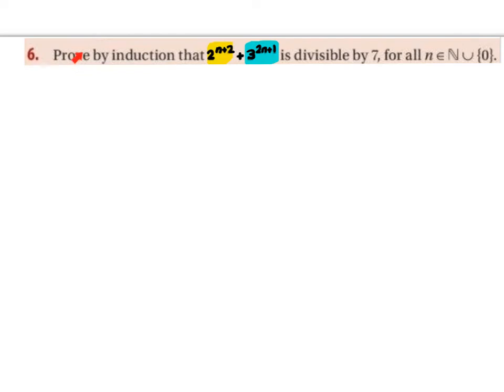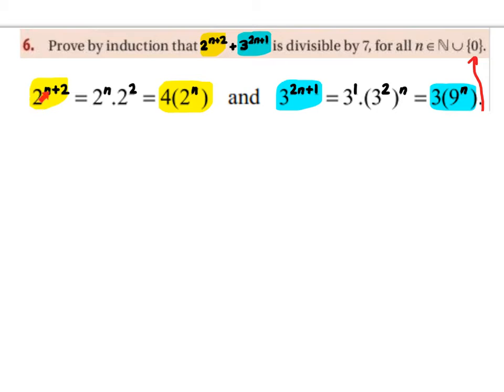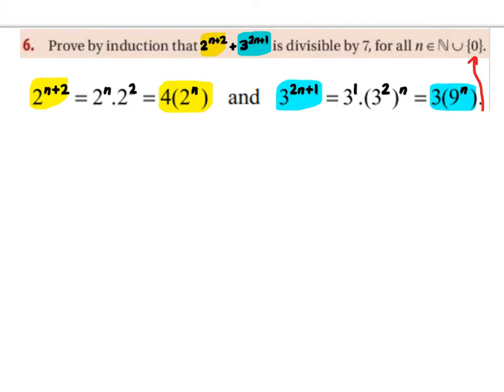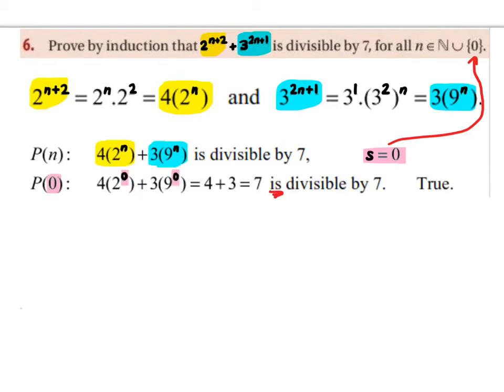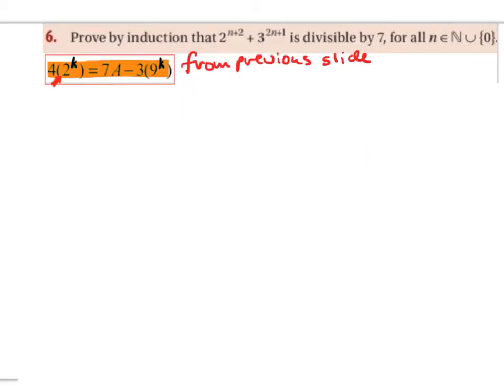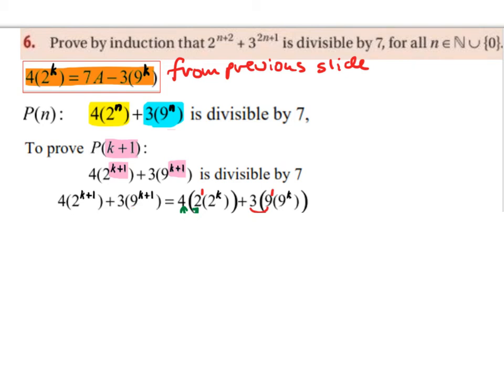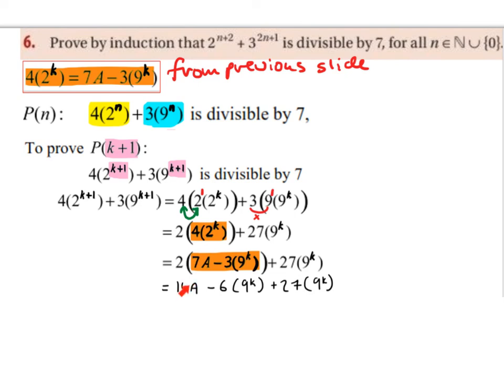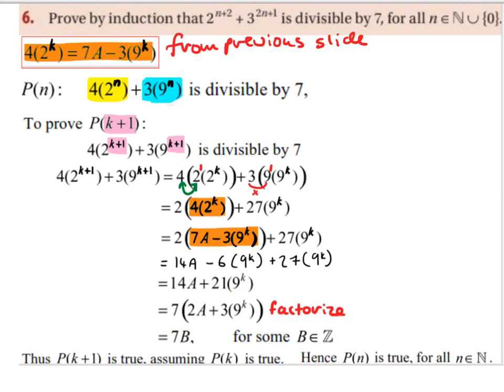LC HL proof by induction Q6